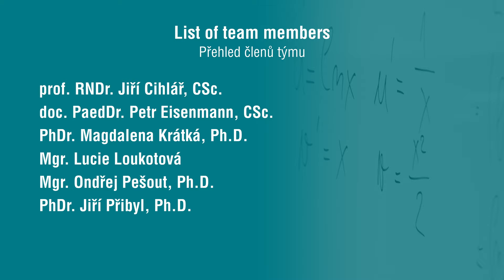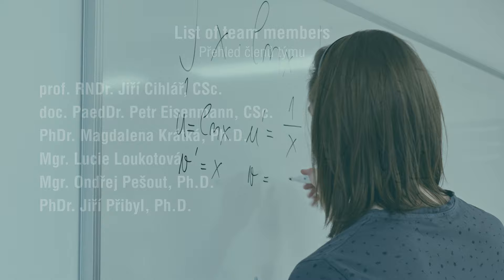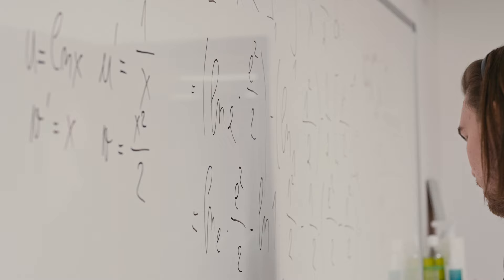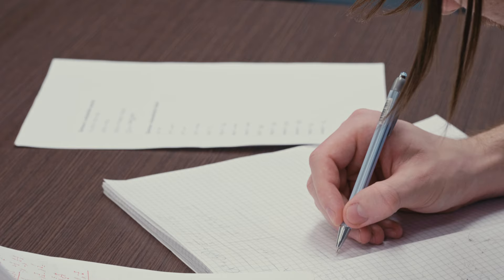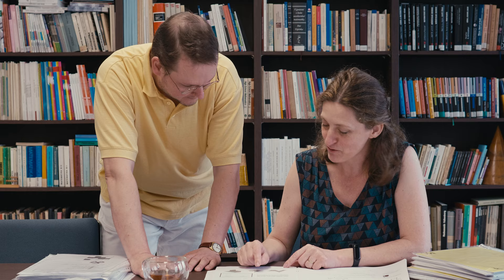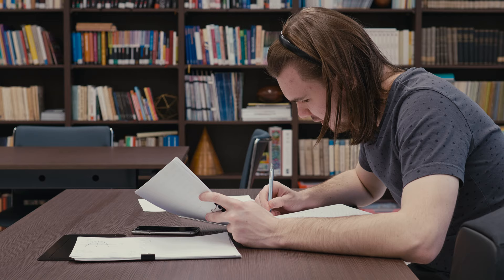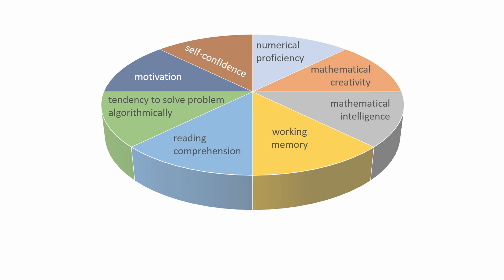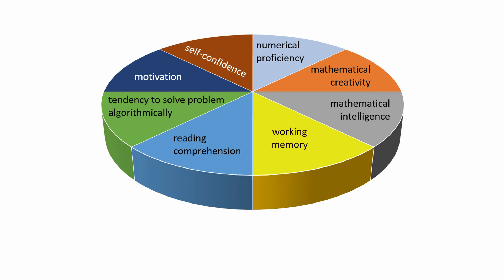Science UJEP #13 Jiří Přibyl et al.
Představujeme výzkumné projekty, lidi a infrastrukturu na Přírodovědecké fakultě UJEP / We present research projects, people and infrastructure at the Faculty of Science.